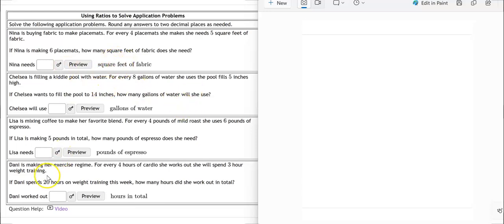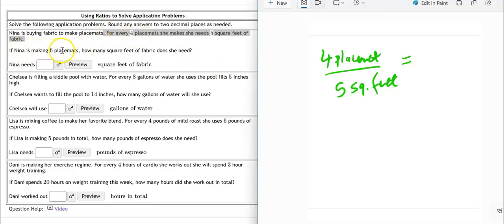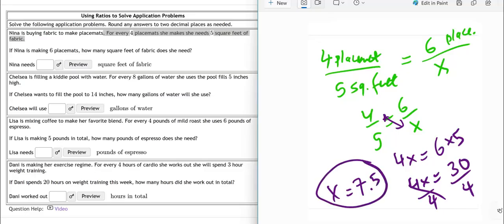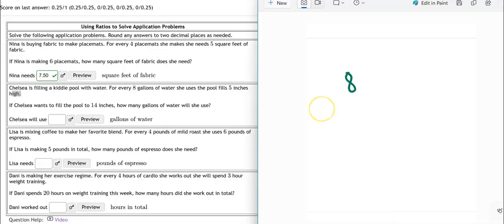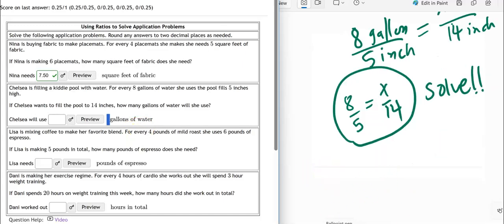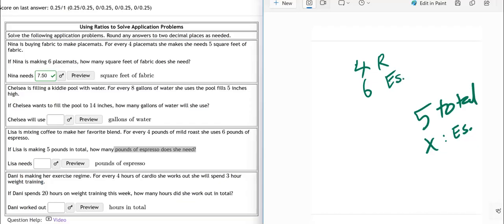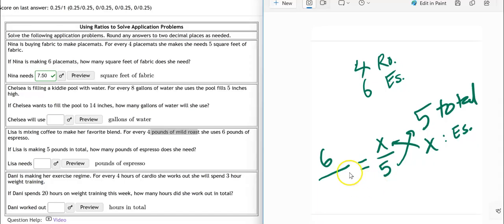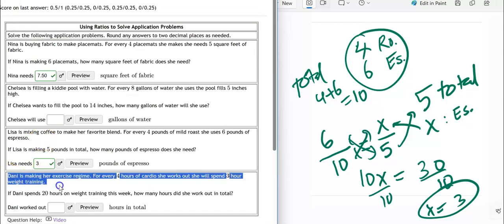Application of Proportion 4Q